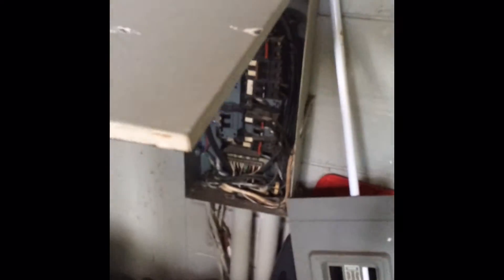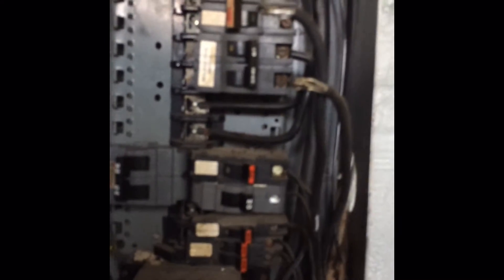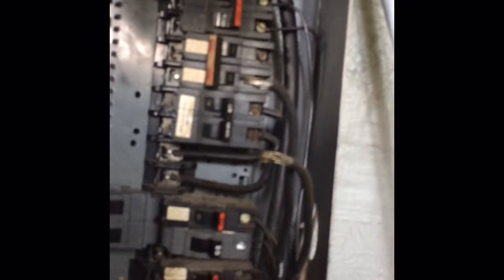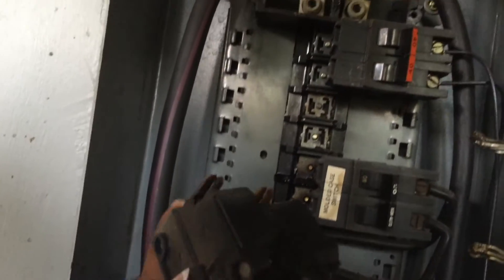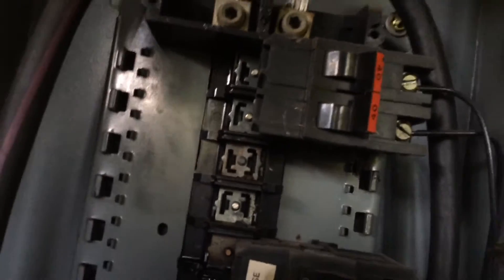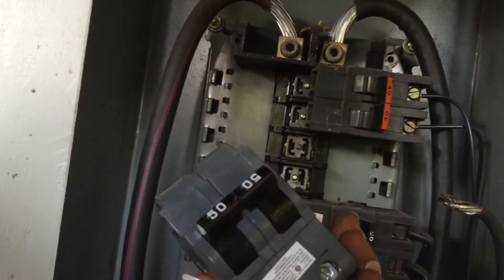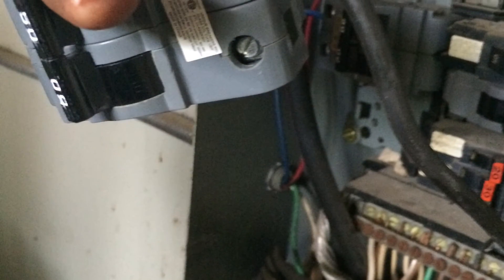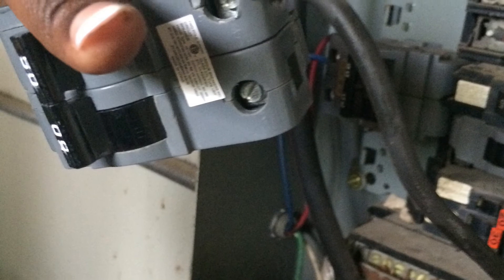How to change out a Federal Pacific Breaker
Tips for Removing and replacing an old FP breaker

Federal Pacific Breakers